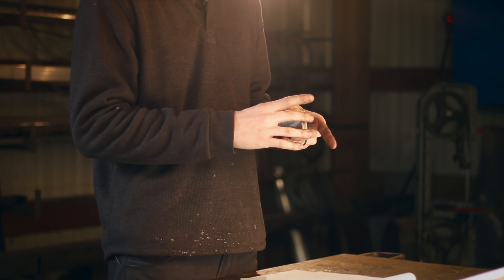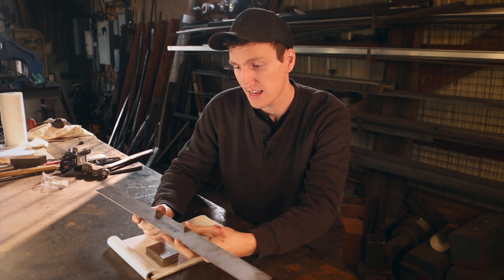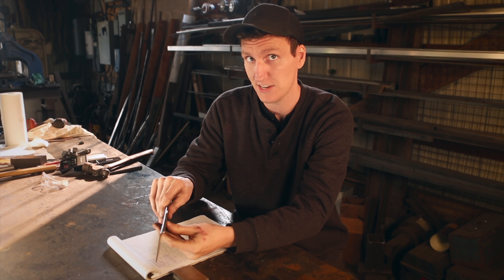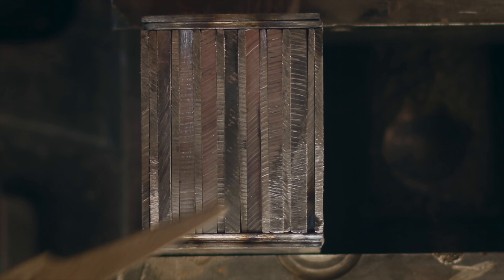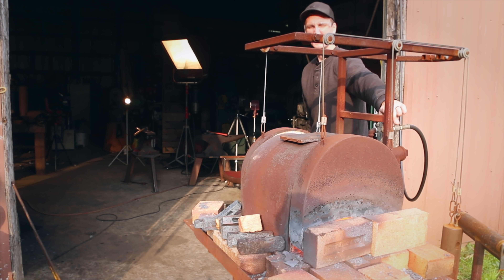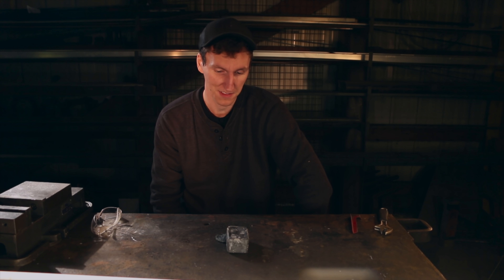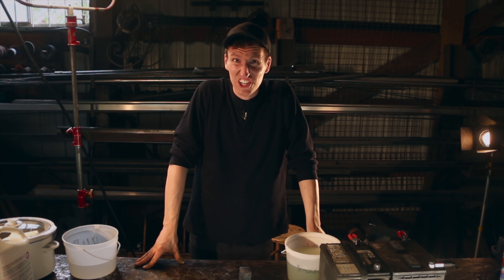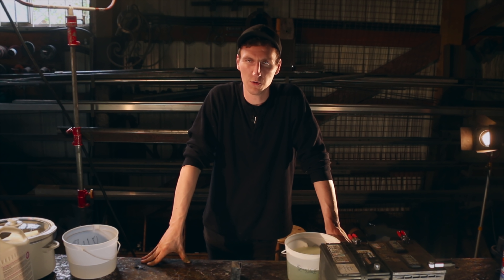Making AEROSPACE DAMASCUS??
Make sure to check out Sackin Metals if you need any of these types of materials.